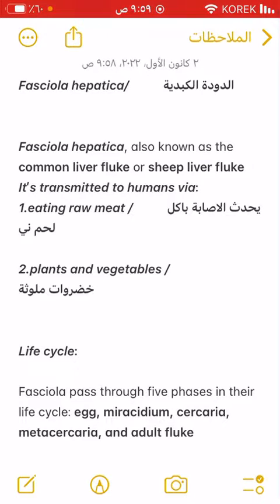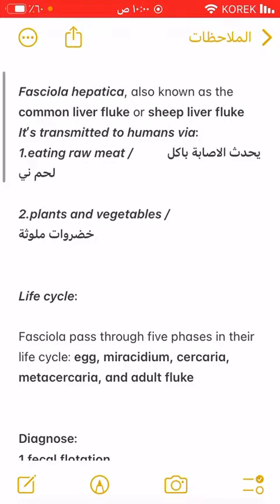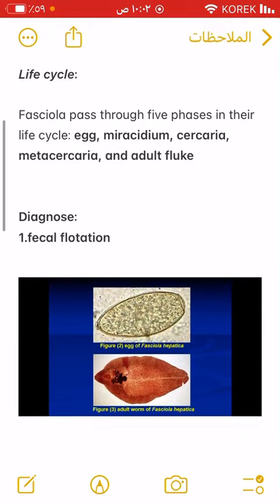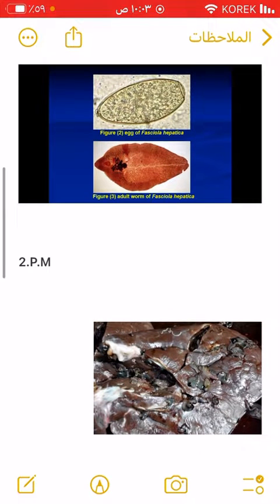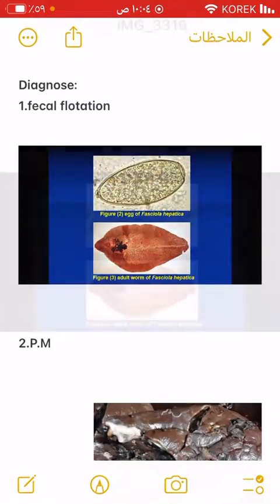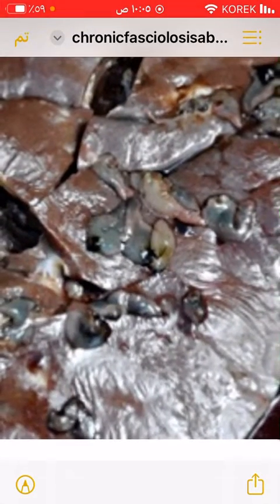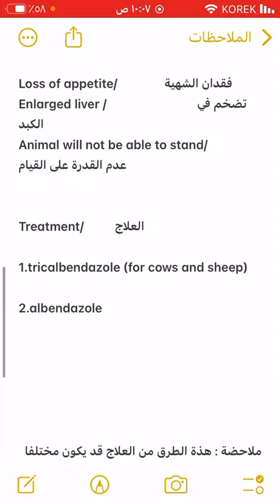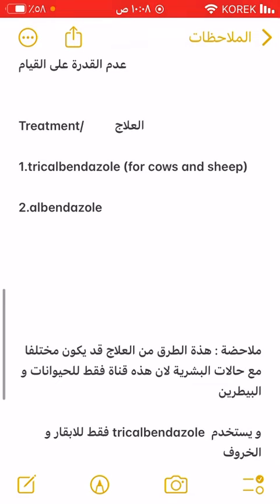Fasciola hepatica / ًً مهمة جدا لمرحلة الاولى طب بيطري